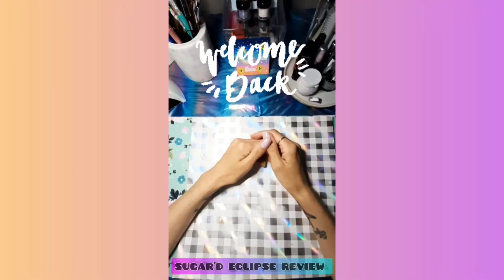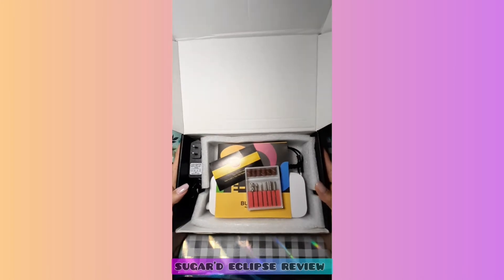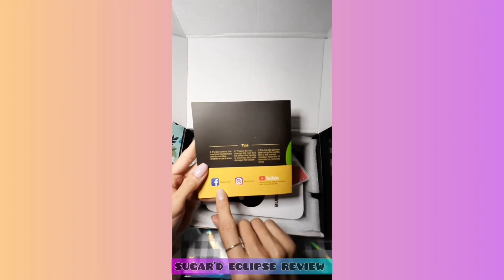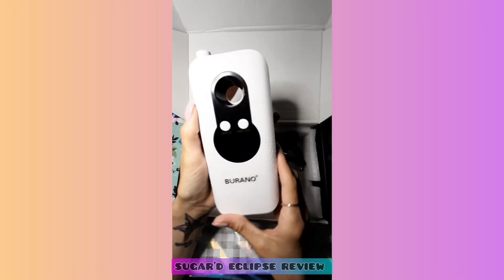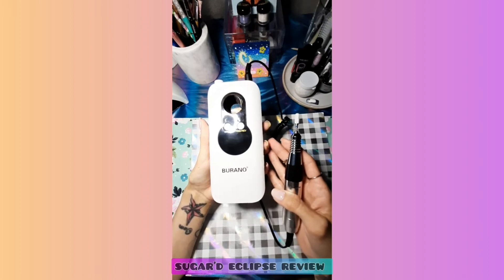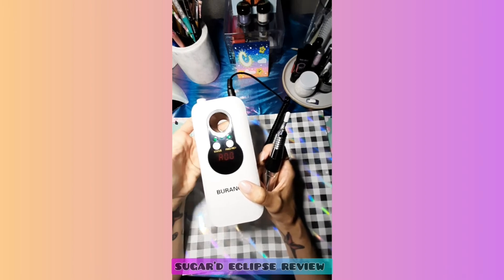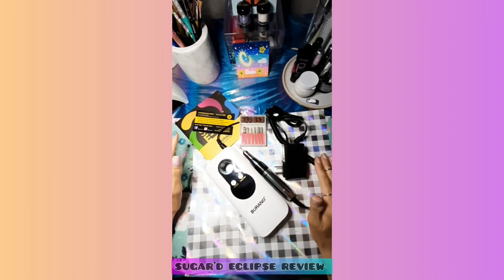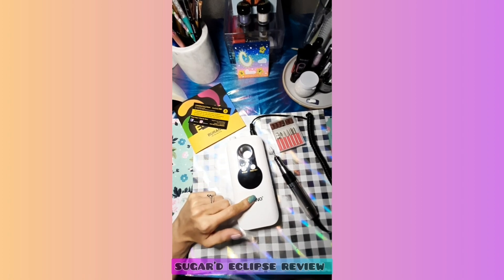Sleek Affordable Amazon E-File| Beginner Friendly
🥰Well HELLO there! My name is Crystal. I have a short review on a super UNIQUE, Lightweight, and Wireless e-file from BURANO.

❤BURANO SMART AS YOU ARE E-FILE❤

💞Technical Parameters💞
Charge: 12.6v, 1000MA
Handle Speed: 0-35,000 RPM
Battery Life: 2.5hrs charge gives 10hrs working hrs

😜🖤Hope everyone enjoyed the video & Possibly Learned something New?!

☆For Buisness Inquiries & Product Reviews